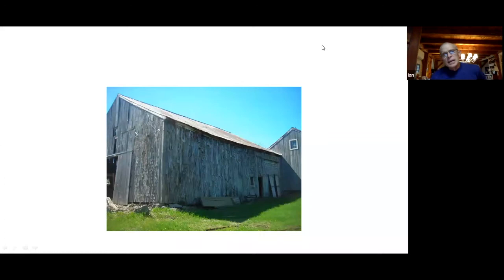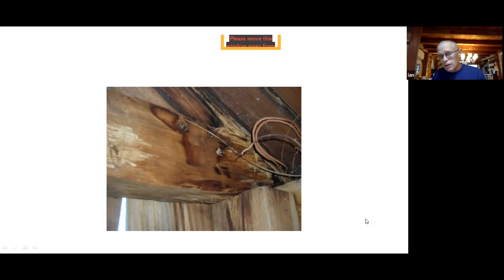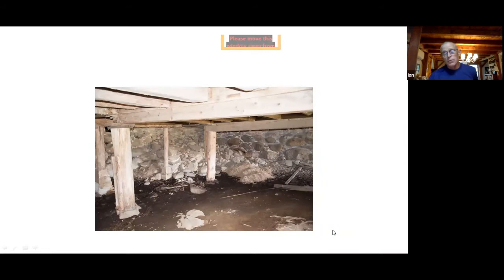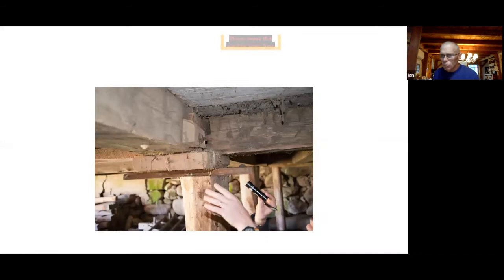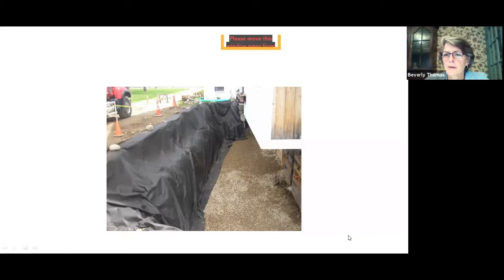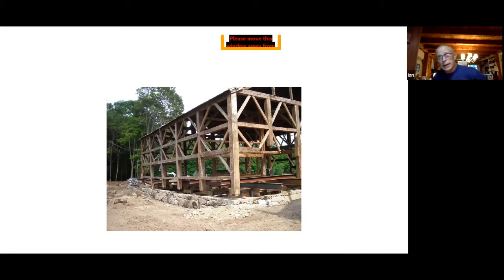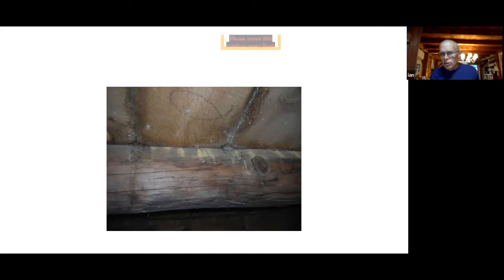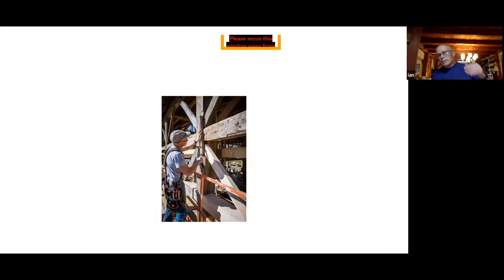Tips for Old Barn Evaluation and "Road Maps" for Barn Repair Success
Wondering the history and evolution of your old barn? Or how to identify and prioritize repair project, or whether a new use can fit in the old structure? Join Beverly Thomas of the N.H. Preservation Alliance and Ian Blackman, Ian Blackman, LLC Restoration and Preservation for an illustrated conversation on how to evaluate your old barn and create a “road map” for success. In this pre-recorded zoom session, which was open to the public, you will learn practical strategies and get your questions answered from these seasoned experts.